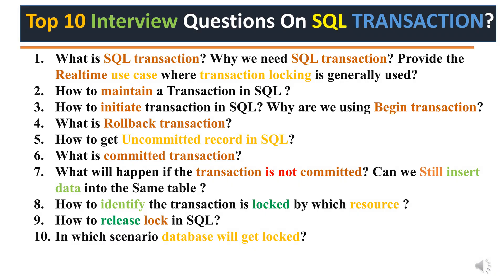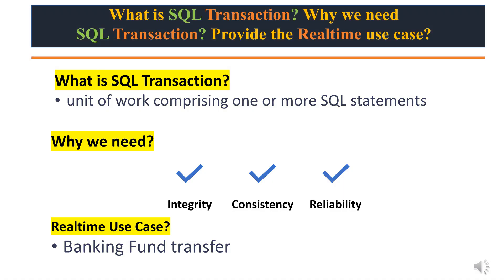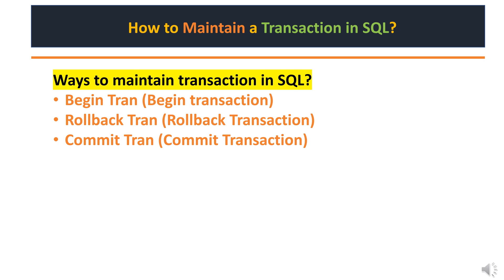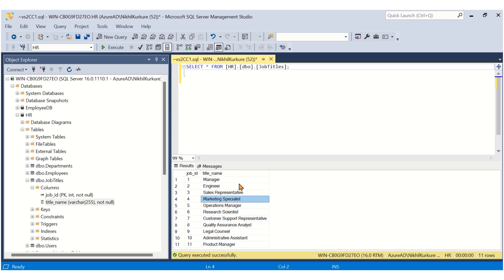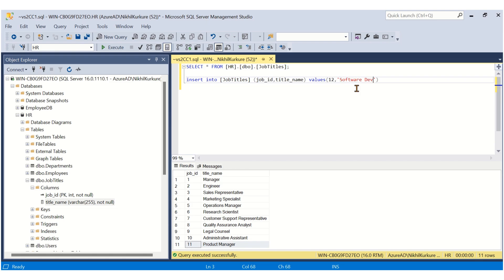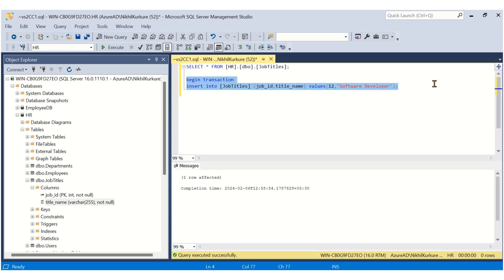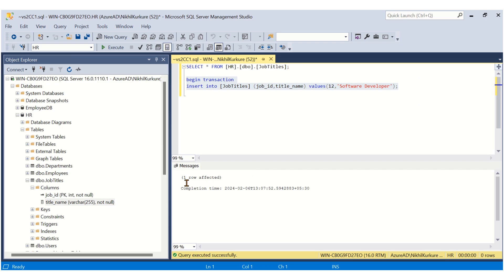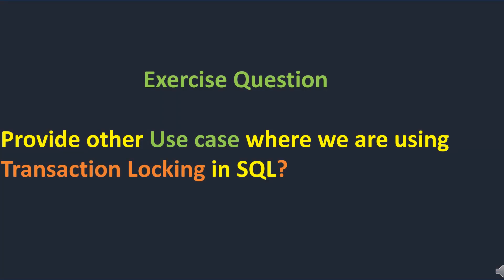Top 10 SQL Interview Questions Answered: Understanding Transactions Locking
In this video, we delve into the fundamental concepts of SQL transactions and transaction locking. We explore why SQL transactions are necessary for ensuring data integrity and consistency in databases, along with real-life use cases where transaction locking is crucial. Learn how to initiate, maintain, and manage transactions in SQL, including rollback procedures and handling uncommitted records. Discover practical scenarios where transaction locking plays a vital role in maintaining data reliability and concurrency control. Whether you're preparing for a job interview or seeking to deepen your understanding of SQL transaction management, this video provides valuable insights and answers to the top 10 interview questions on the topic.

Questions Covered:
1.What is SQL transaction? Why we need SQL transaction? Provide the Realtime use case where transaction locking is generally used?
2.How to maintain a Transaction in SQL?
3.How to initiate transaction in SQL? Why are we using Begin transaction?
4.What is Rollback transaction?
5.How to get Uncommitted record in SQL?
6.What is committed transaction?
7.What will happen if the transaction is not committed? Can we Still insert data into the Same table?
8.How to identify the transaction is locked by which resource?
9.How to release lock in SQL?
10.Provide other Use case where we are using Transaction Locking in SQL?